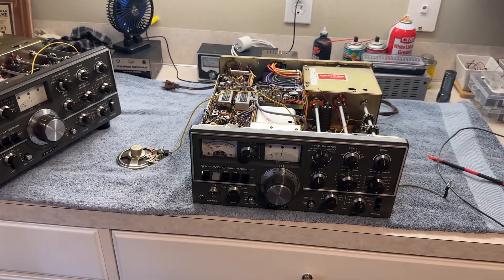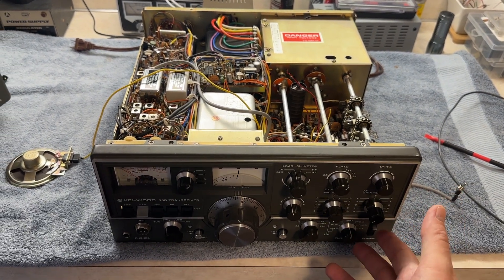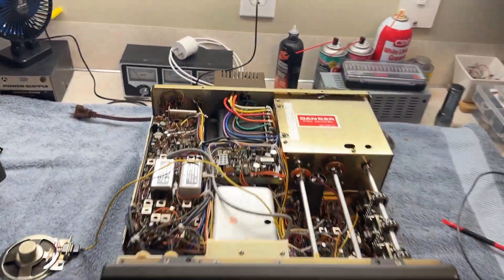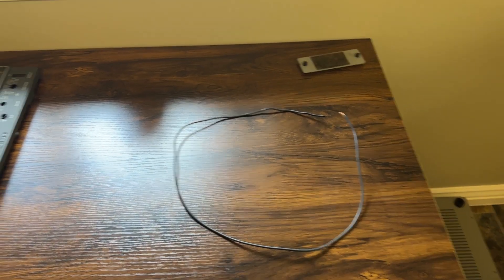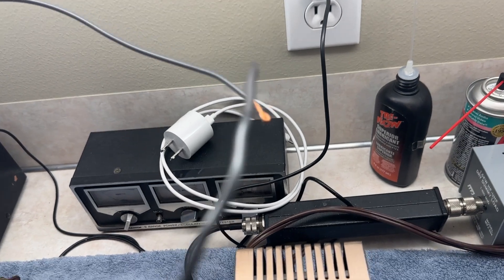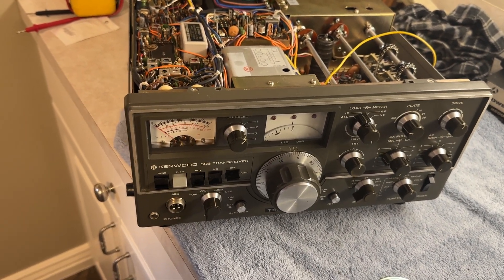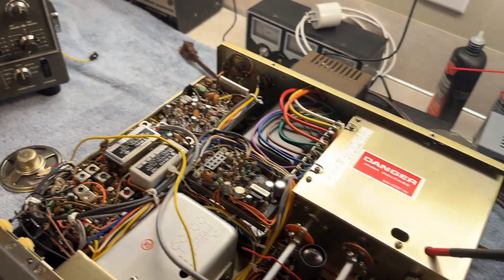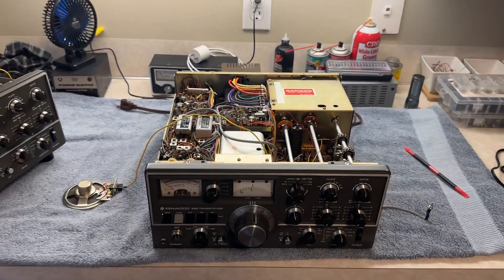A follow up video on how to neutralize the tubes on a Kenwood Hybrid radio TS-520(s) TS-820(s)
This video is for the people who were having a tough time getting their second receiver to show a dip in S meter reading after watching my first video that simply used a dummy load on the transmitter.  The key here is if you use this method, be absolutely sure the SG SWITCH IS OFF (DOWN).